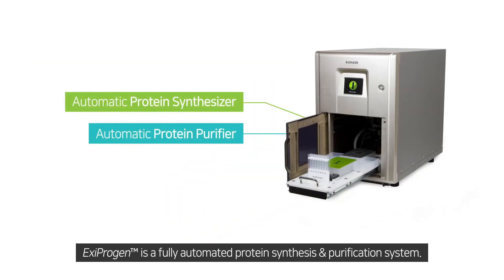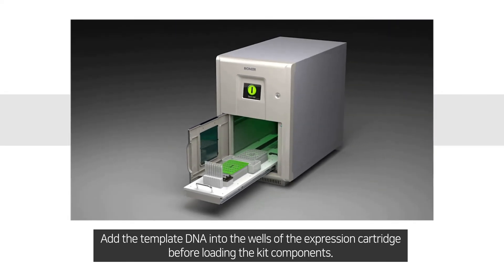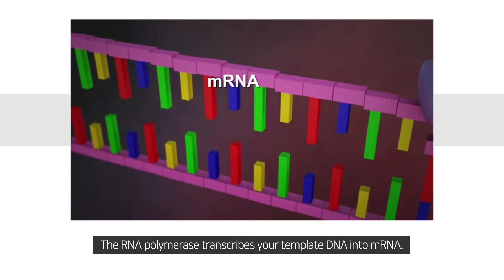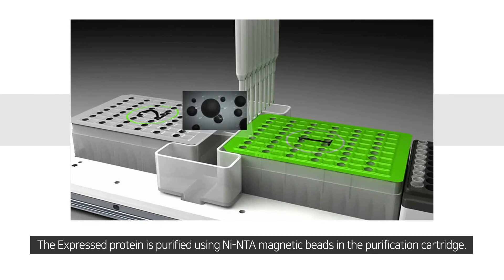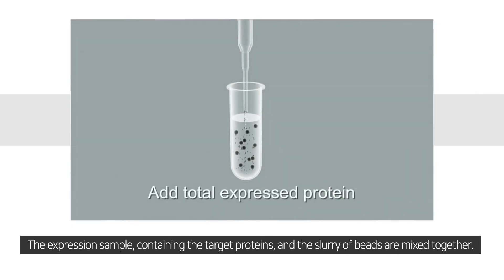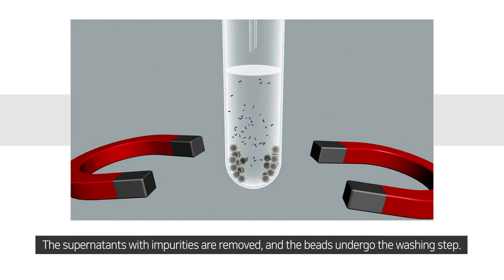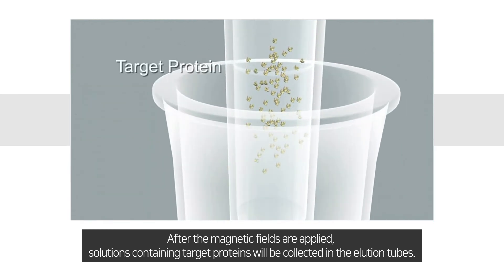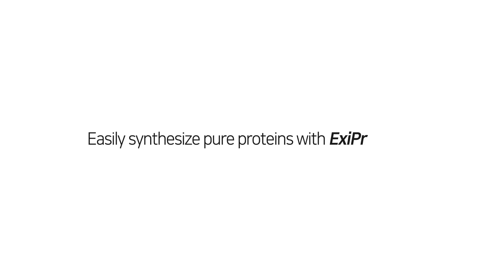ExiProgen™ Automated Protein Expression & Purification System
ExiProgen™ is fully automated instrument that expresses and purifies proteins. It performs in vitro transcription and translation for expression of target proteins. Then, proteins are purified through affinity chromatography method.
Easily synthesize your proteins with ExiProgen™!

(EN)

ExiProgen™ 은 유전자로부터 단백질을 전자동으로 발현 및 정제합니다. 이 장비는 무세포 단백질 합성 시스템을 이용해 단백질을 발현하고, 친화성 크로마토그래피법을 통해 단백질을 정제합니다.
ExiProgen™은 최대 16종의 정제 단백질을 6시간 내에 얻을 수 있습니다.

자세한 내용은 (KR) 에서 확인하실 수 있습니다.